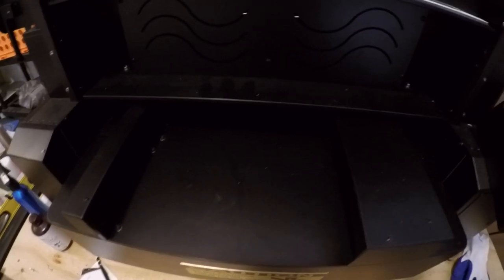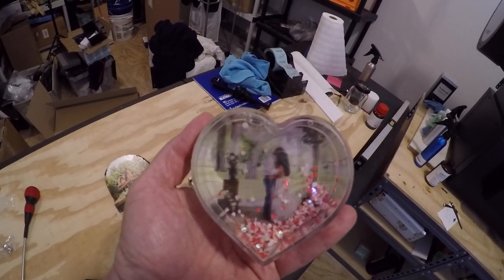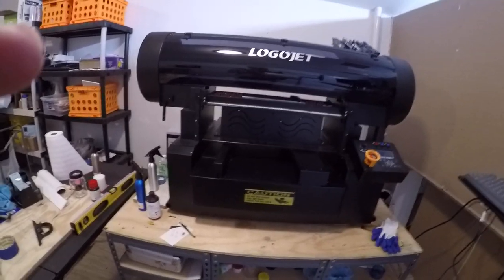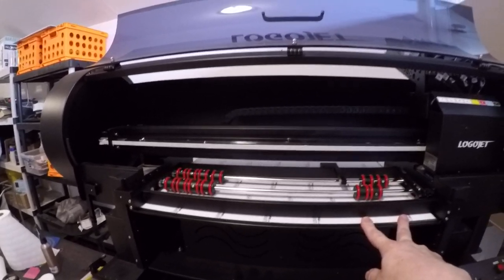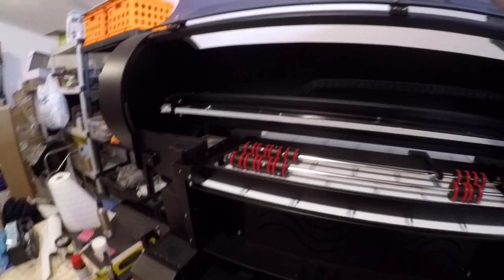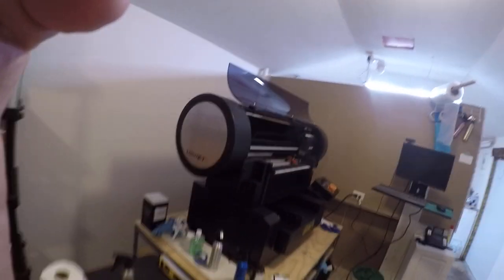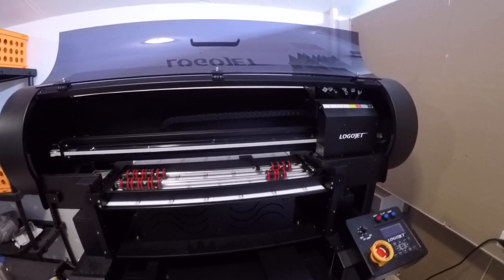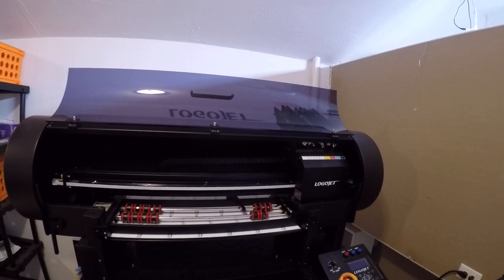HUGE Changes in my Business, UV Printer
Hello from BinHawk.
This video gives you a look into the direction my business is going. With a large investment ($30,000) into a new piece if equipment my business is changing drastically. Check it out.

good at both of the following sites:
You Design a Gift: Personalize your gift with photos and text. Design your next gift to make it more personal

BinHawk